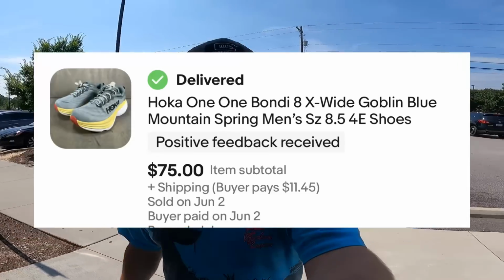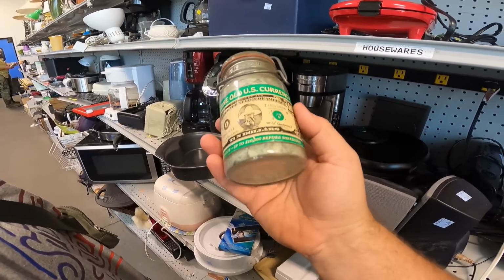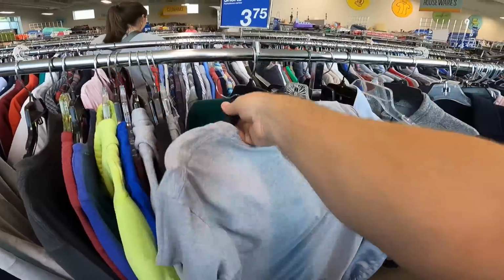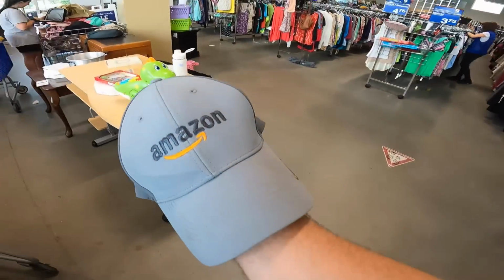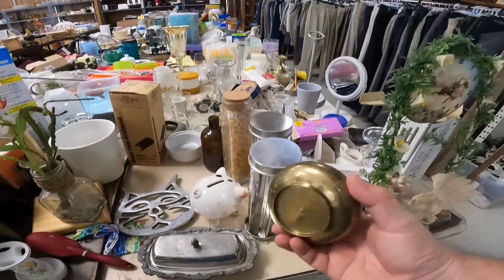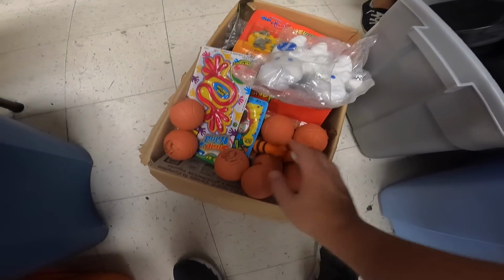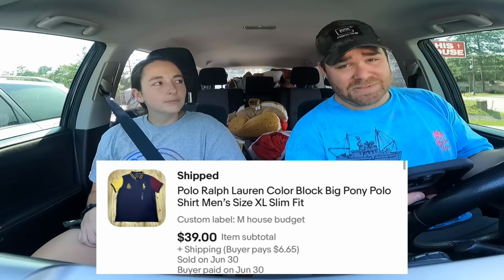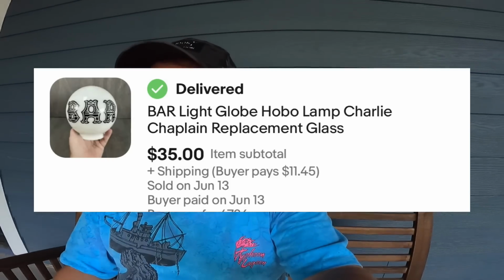Thrifting for Items That ACTUALLY Sell on eBay